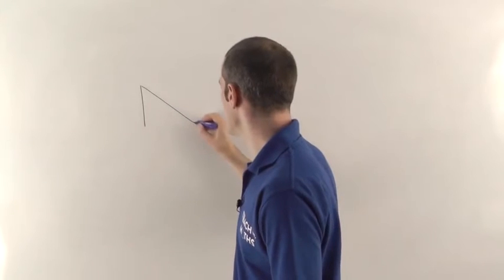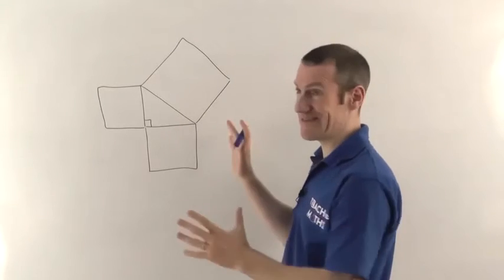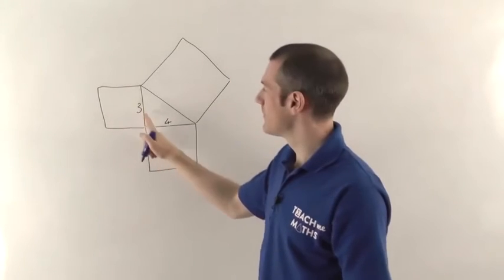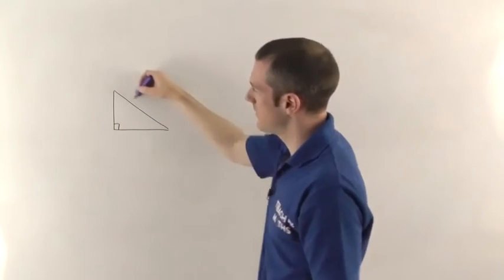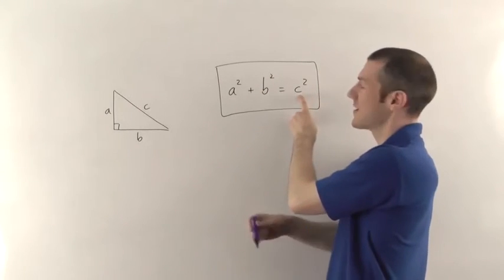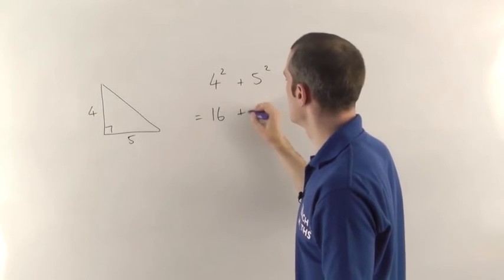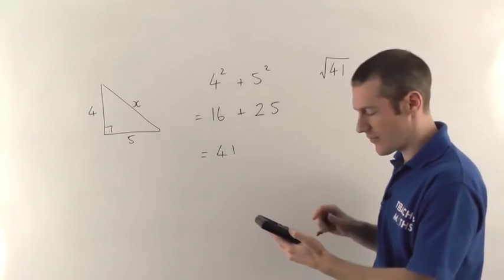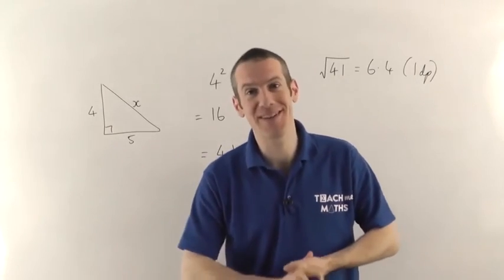Pythagoras' Theorem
Today's video covers Pythagoras' Theorem. We'll talk about the theorem, its equation and some problems as well as real-world applications.